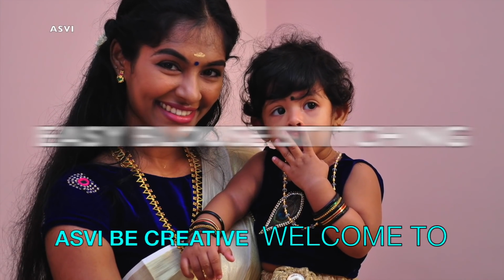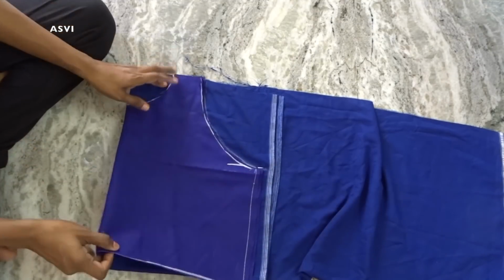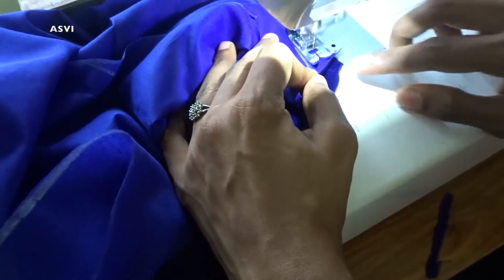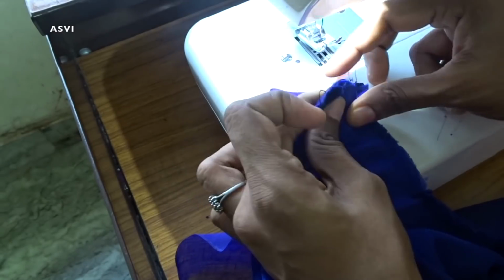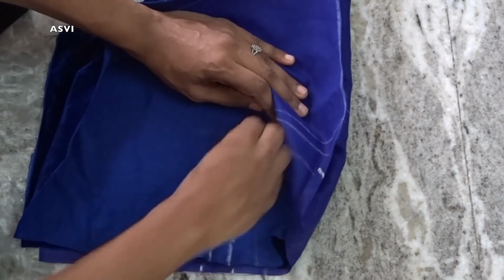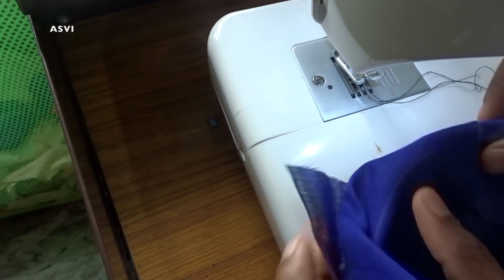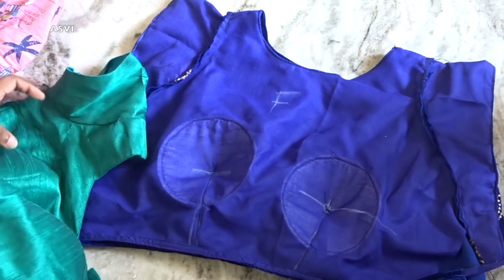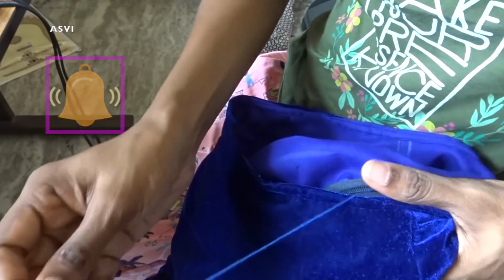How to stitch padded blouse for begginers|Cutting & stiching of saree/lehenga blouse|Easy sew|Asvi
Hey guys..